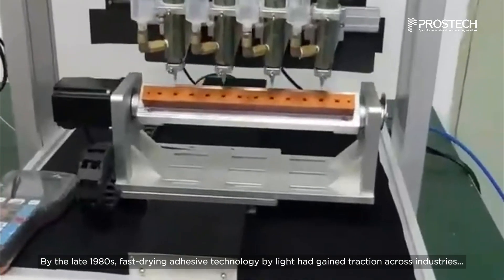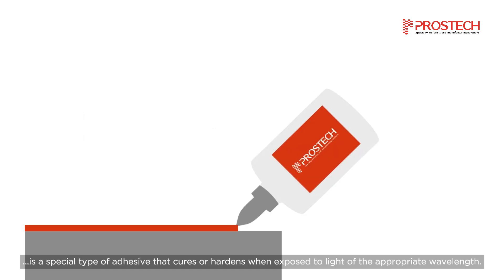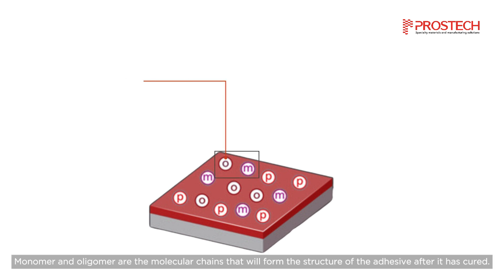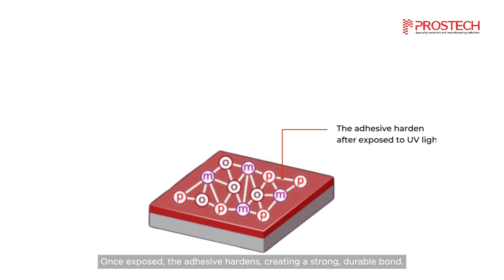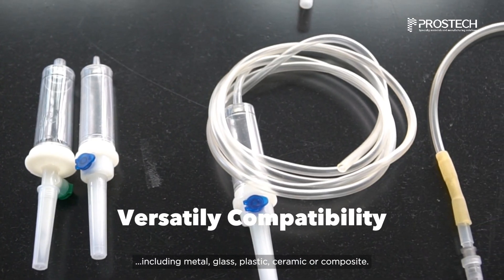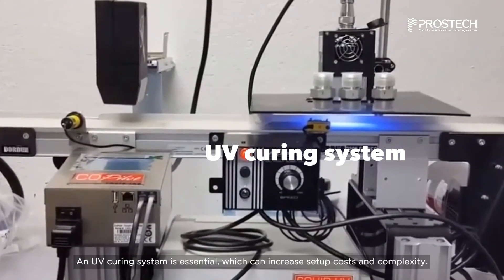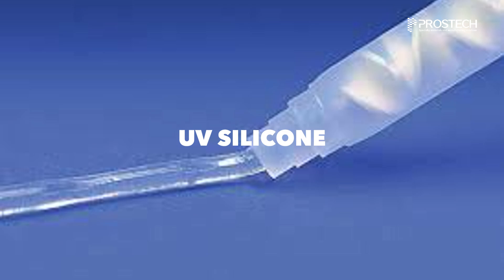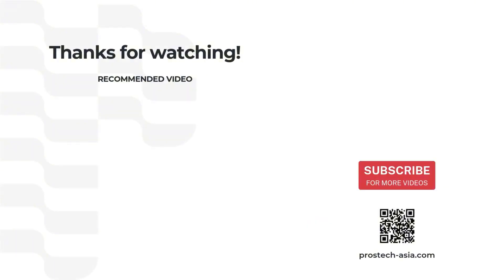Overview of UV Adhesive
In this video, we break down everything you need to know about UV adhesives—how they work, their advantages, limitations, and the different types available.